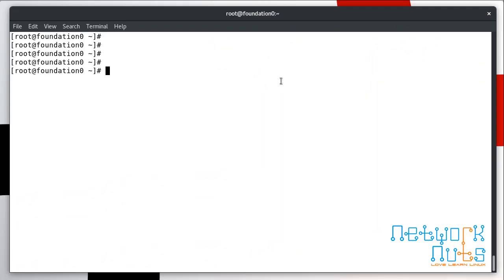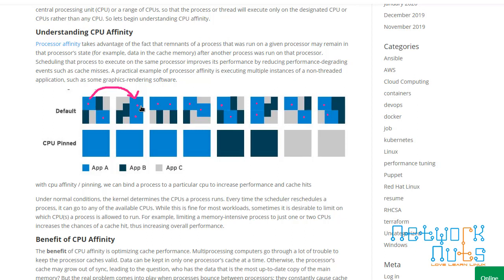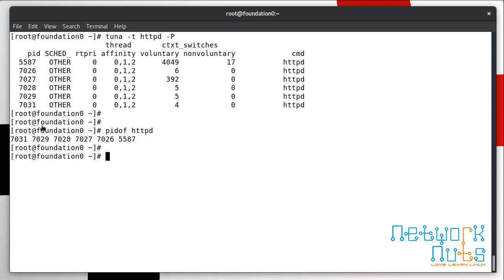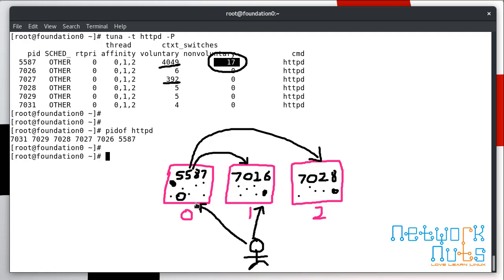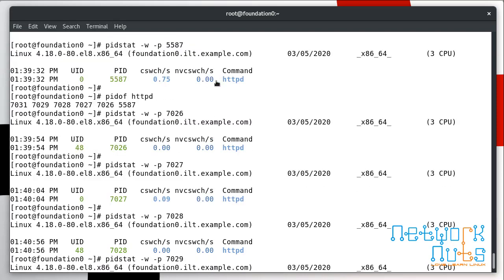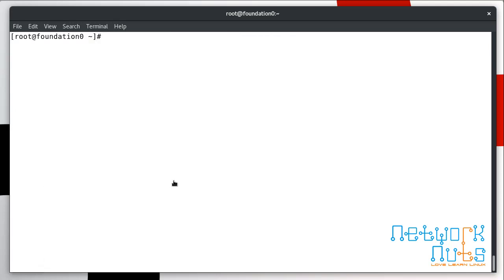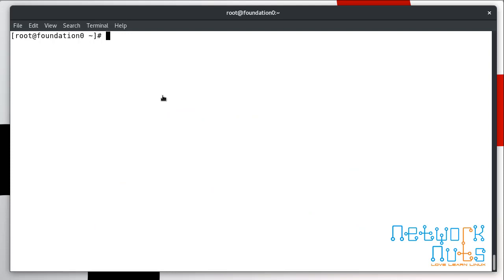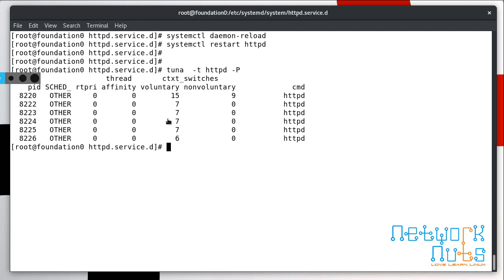Improve Application Performance on Linux Server using CPU Affinity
Understand how cpu binding or cpu affinity will help in improving the performance of your Linux applications. Why context switching is a cost for kernel and performance. Different type of context switching "voluntary" and "non-voluntary" context switching. Learn how to check application threads using top command. Must watch for all Linux admins and RHCSA / RHCE certified people.